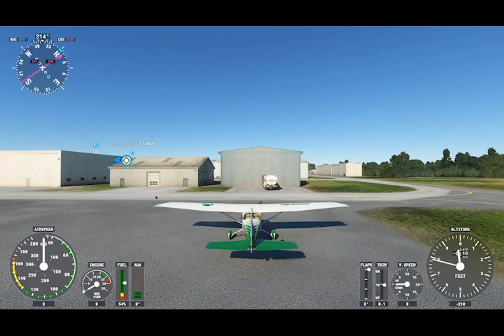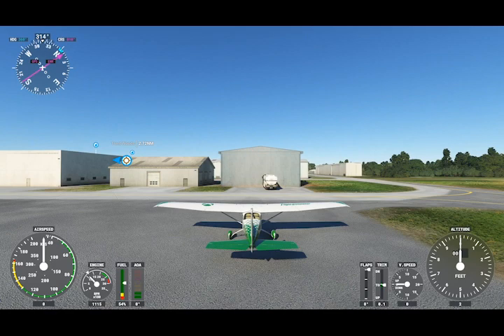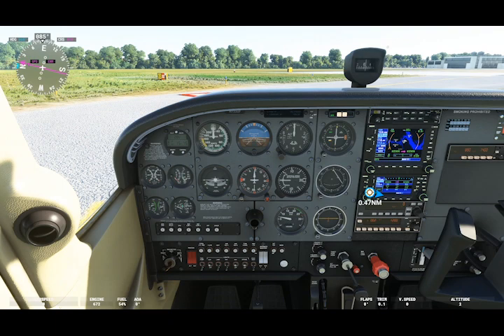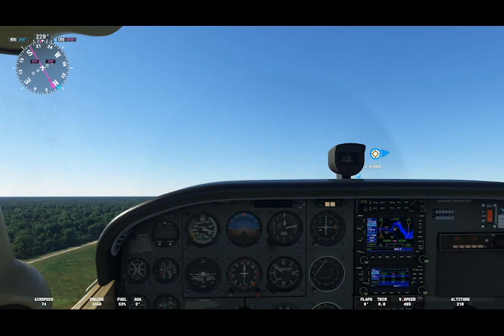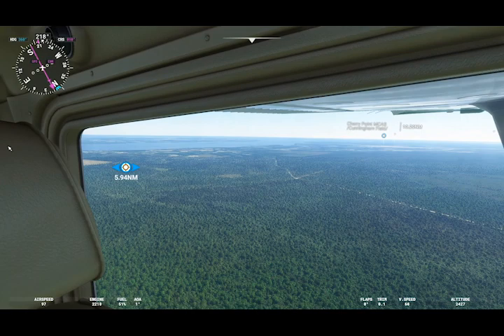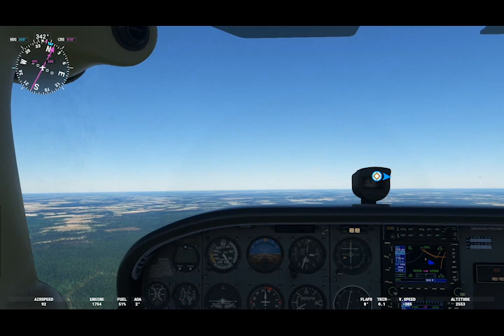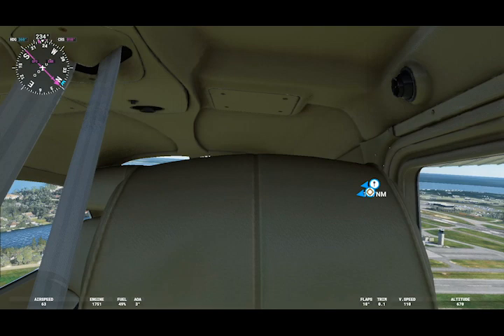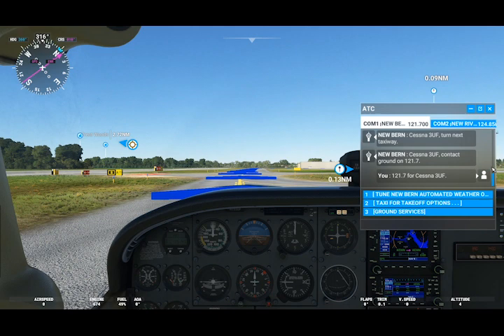MS Flight Sim 2020 - Flight Around New Bern NC - Craven County Airport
This is a short flight around KEWN in a Cessna 172. I flew here often while I was training to become a private pilot.  This flight route avoids military airspace for MCAS Cherry Point before changing course and flying over New Bern. Flight ends in KEWN.

Platform - Microsoft Flight Simulator 2020